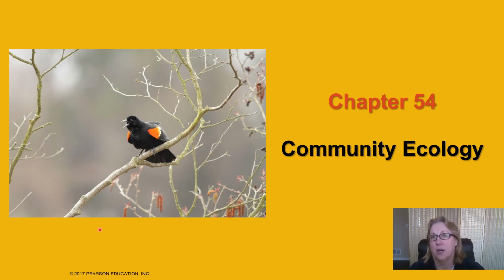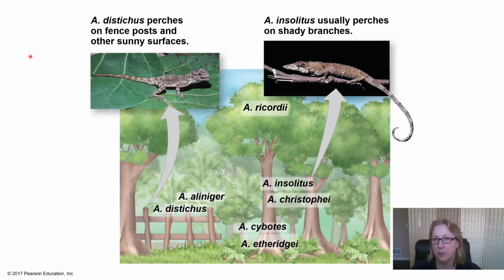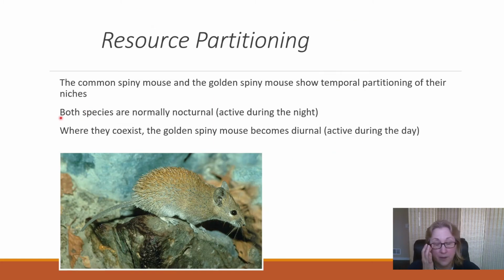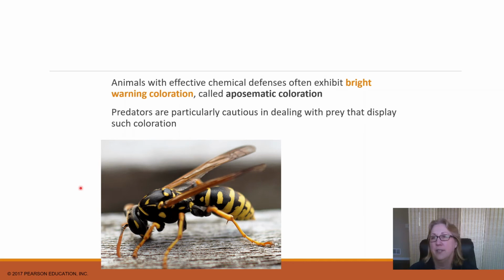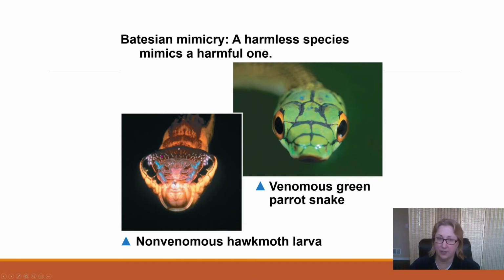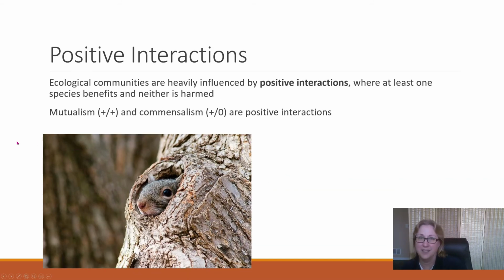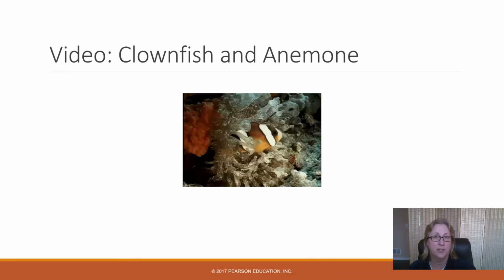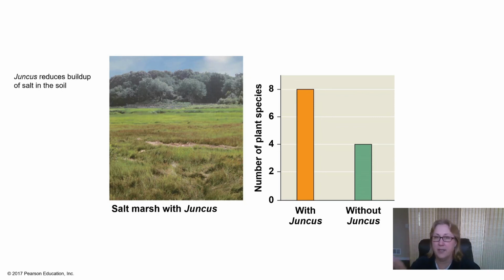Communities Part 1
Community interactions, parasitism, commensalism and mutualism.